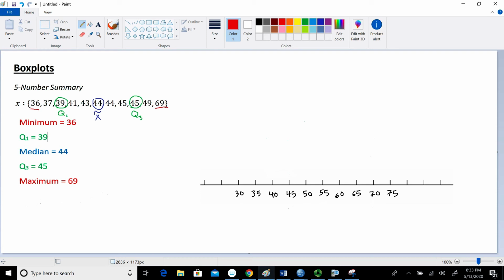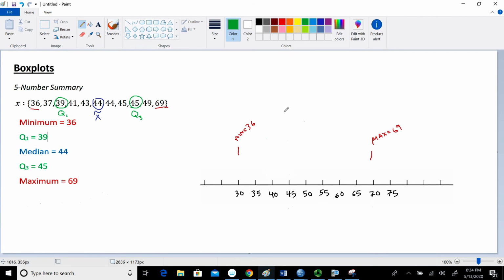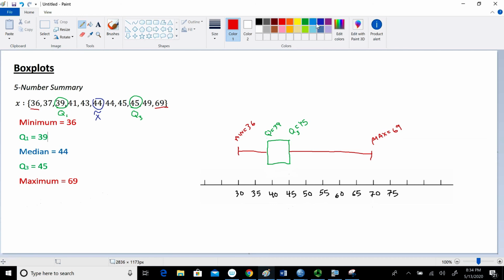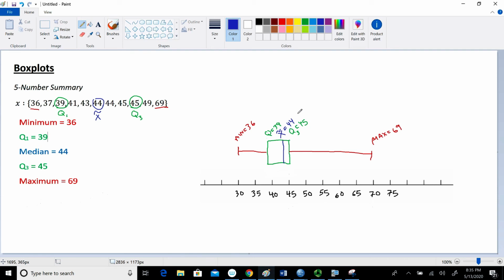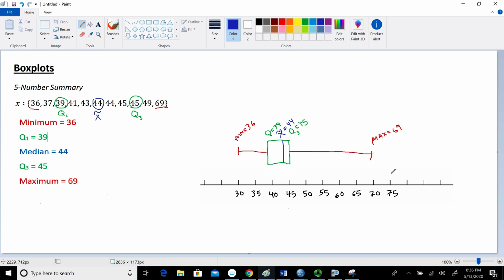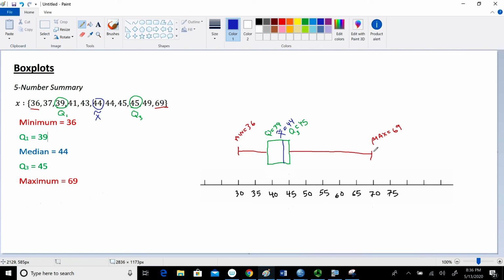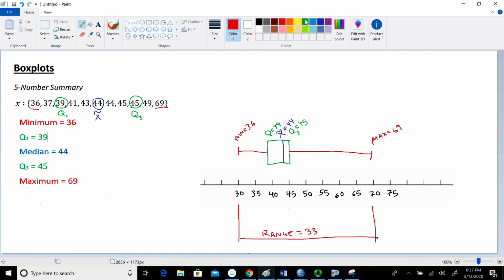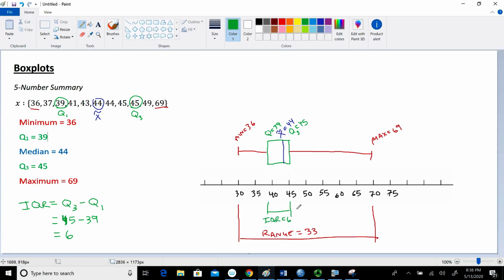Boxplots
This video shows how to construct a boxplot using the 5-number summary.